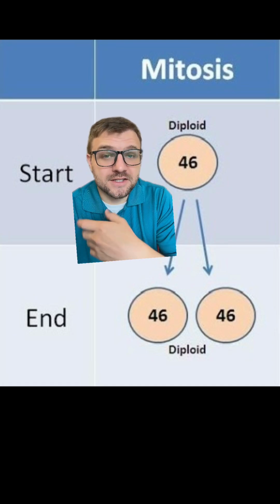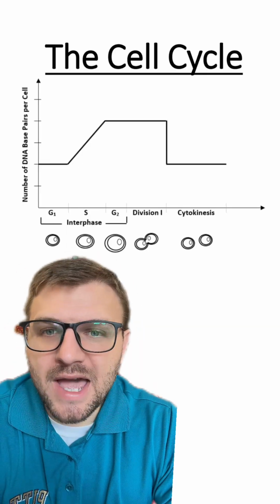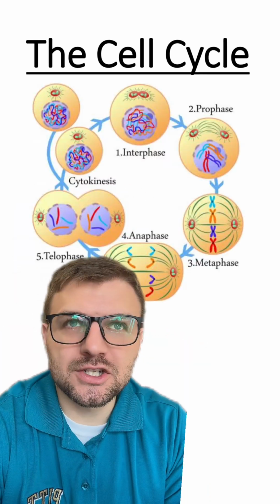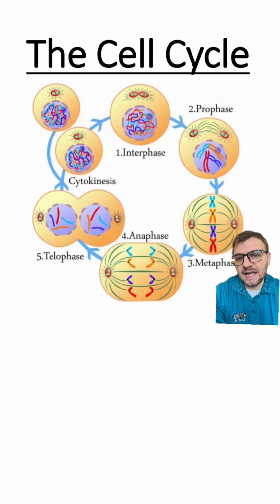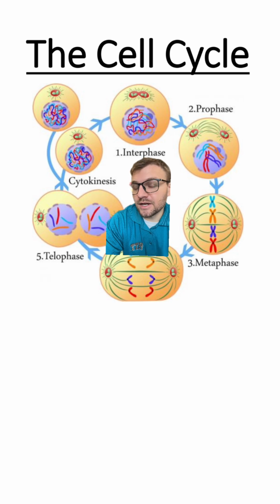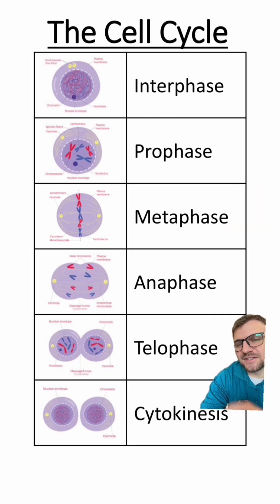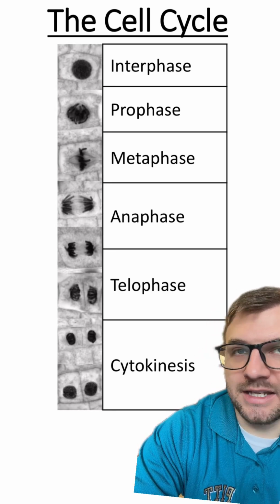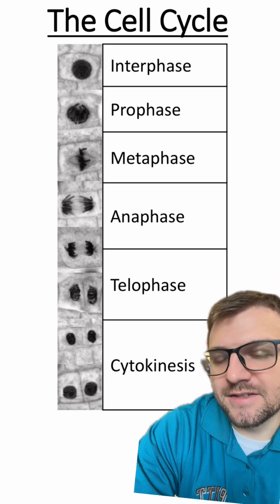Unit 4: Mitosis Review